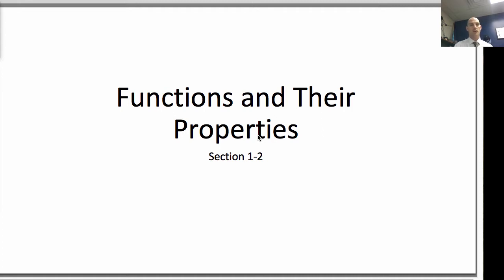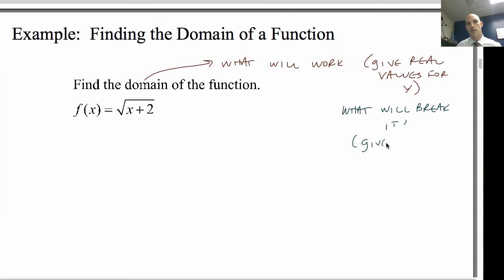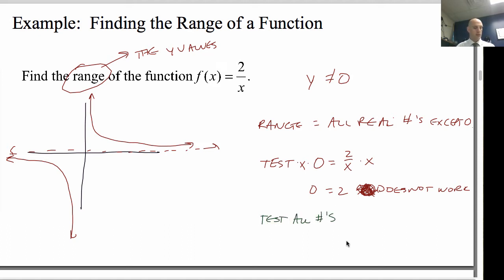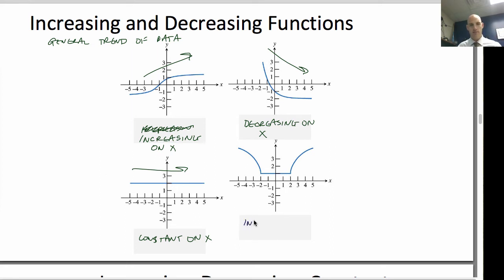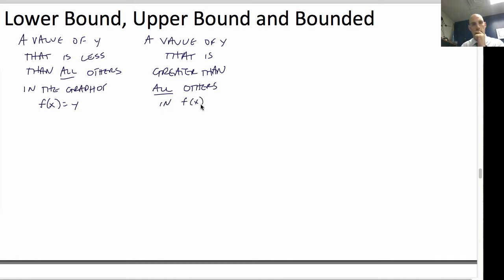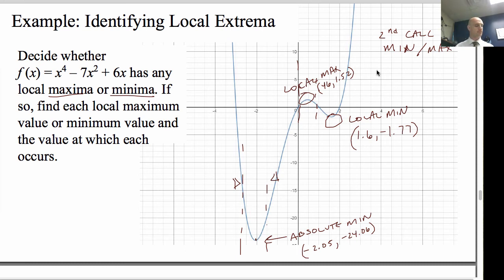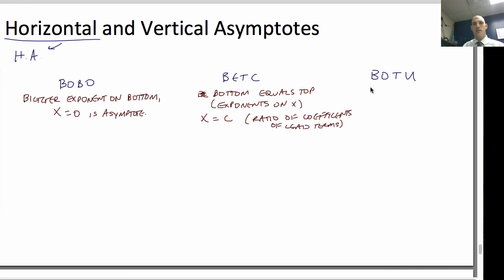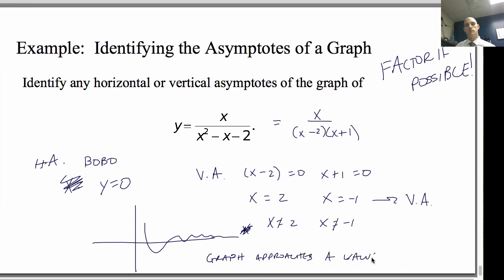1-2 Properties of Functions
Table of Contents:

00:00 - Function Basics
05:58 - Finding Domain
11:24 -
14:45 - Continuity
18:58 - Increasing, Decreasing, Constant
25:43 - Boundedness
28:52 - Extrema
33:31 - Symmetry
38:34 - Asymptotes